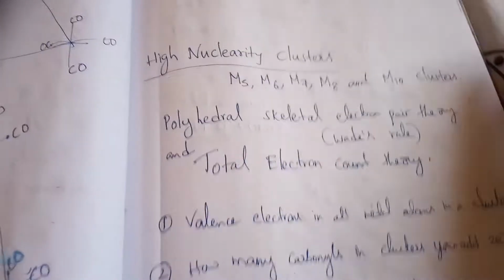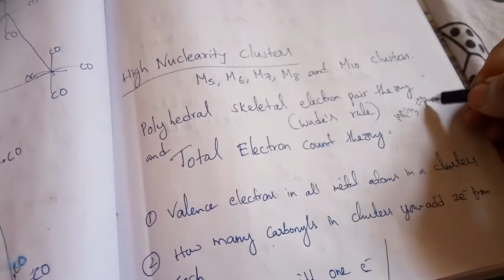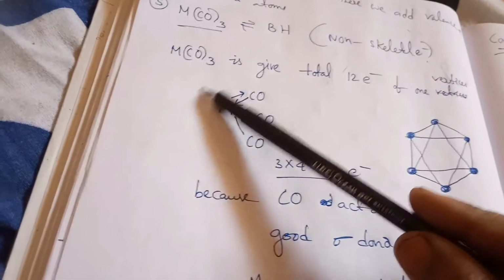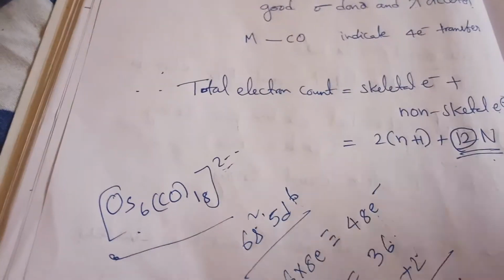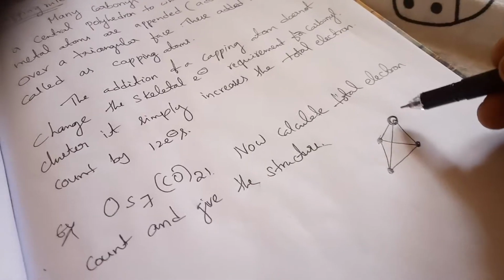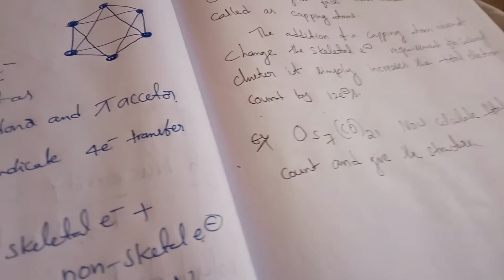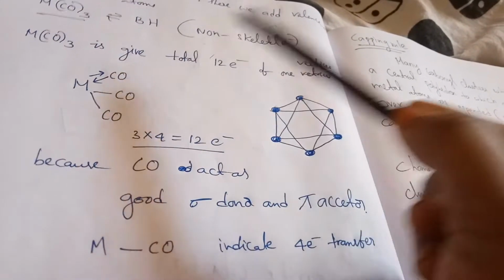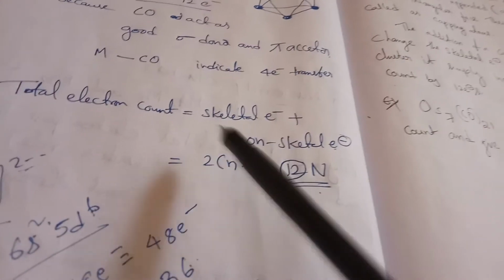31 March 2020